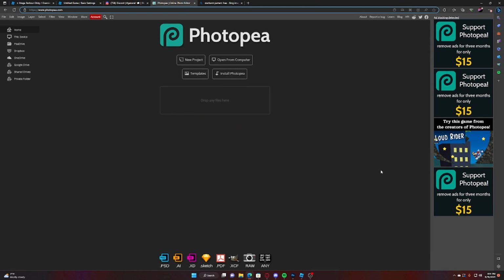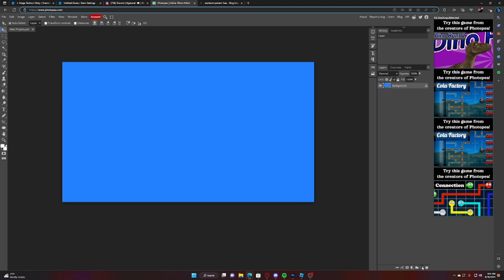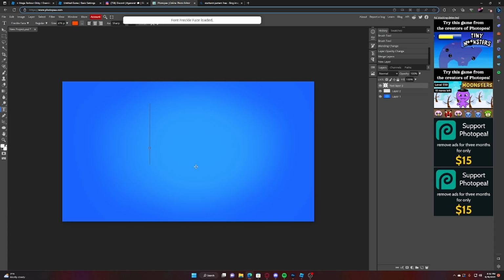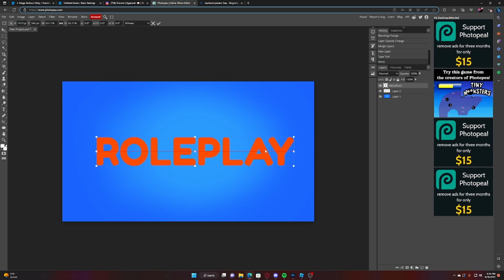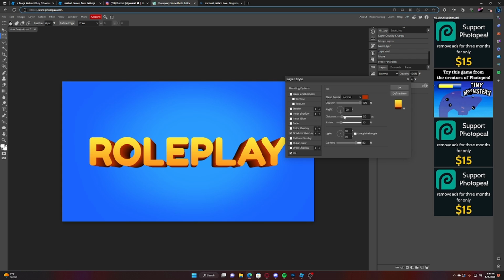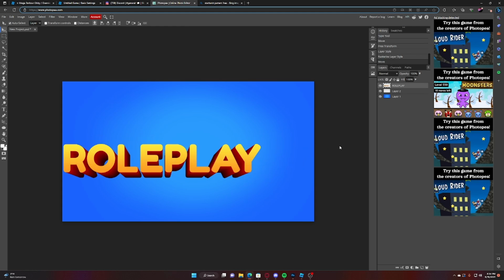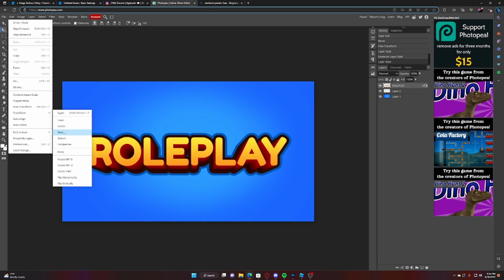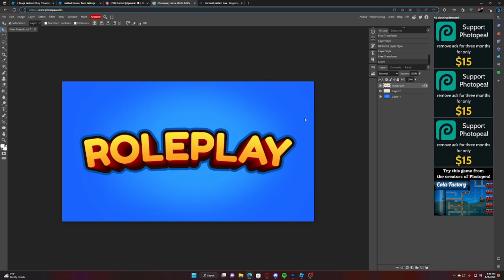👨‍👩‍👧‍👦Make this EASY Roleplay Logo in Photopea... *amazing*